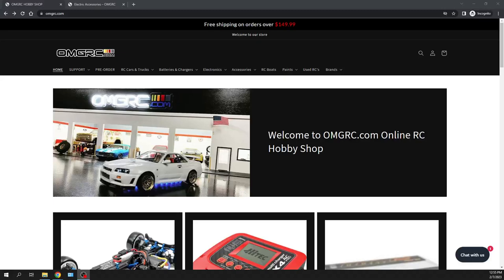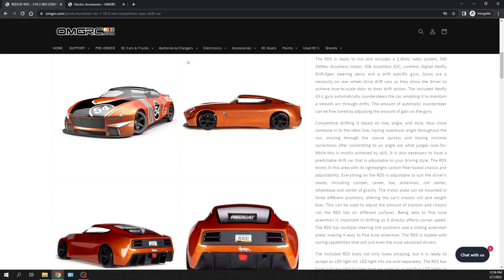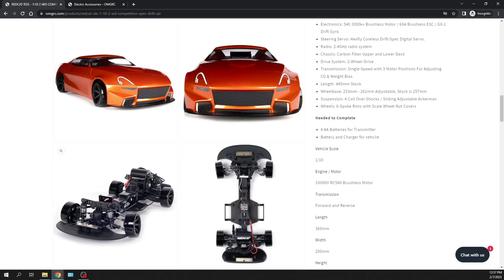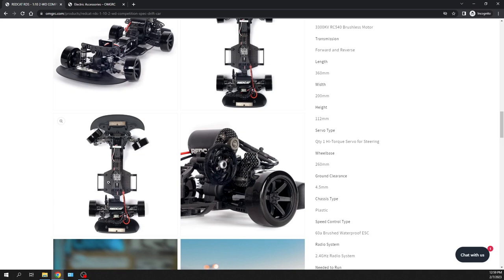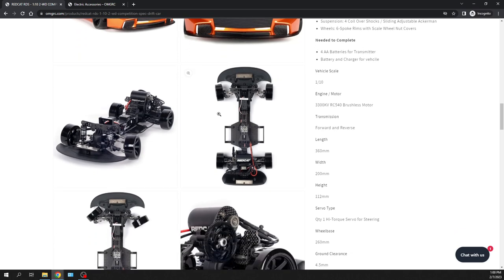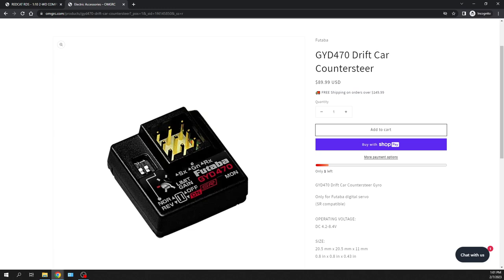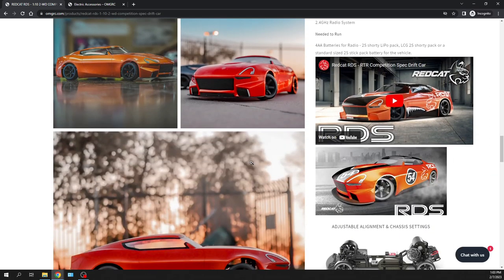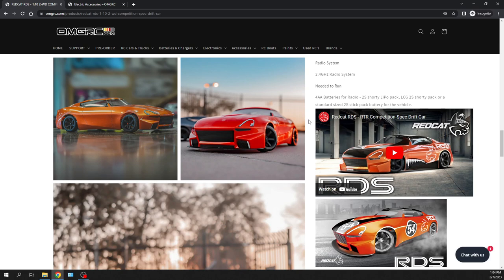REDCAT 1/10th 2WD Drift Car! OMGRC.com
REDCAT RDS - 1:10 2-WD COMPETITION SPEC DRIFT CAR
Specifications

RDS: Fully Assembled with Electronics and Radio Gear
Electronics: 540 3300kv Brushless Motor / 60A Brushless ESC / GX-1 Drift Gyro
Steering Servo: Hexfly Coreless Drift-Spec Digital Servo.
Radio: 2.4GHz radio system
Chassis: Carbon Fiber Upper and Lower Deck
Drive System: 2-Wheel-Drive
Transmission: Single-Speed with 3 Motor Positions For Adjusting CG & Weight Bias
Length: 445mm Stock
Wheelbase: 253mm - 261mm Adjustable, Stock is 257mm
Suspension: 4 Coil Over Shocks / Sliding Adjustable Ackerman
Wheels: 6-Spoke Rims with Scale Wheel Nut Covers